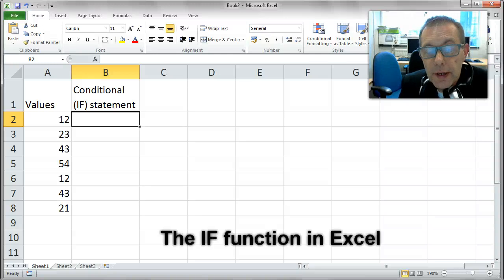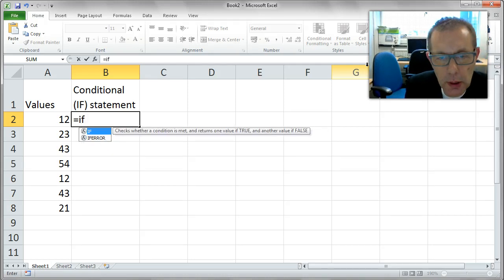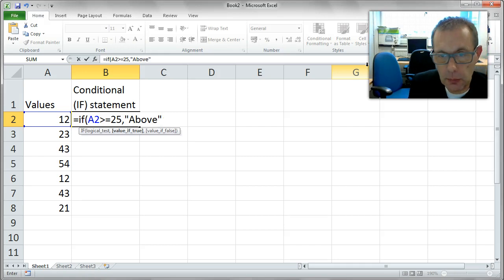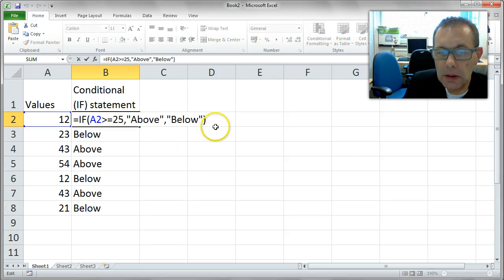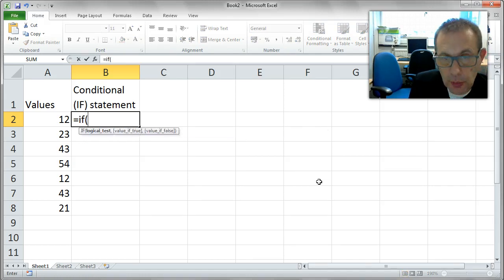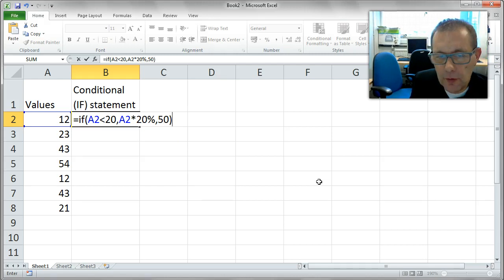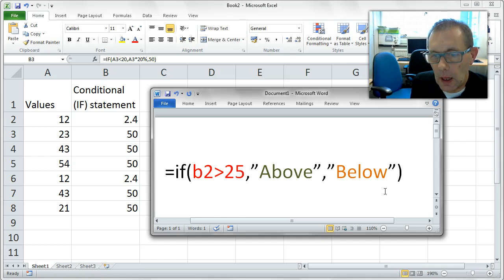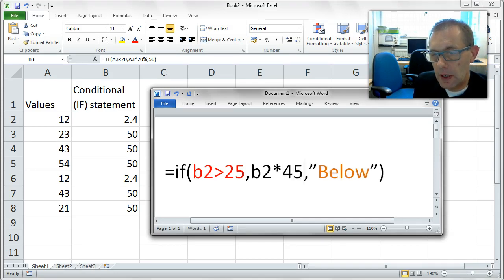IF function in Excel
Using the IF function in Excel